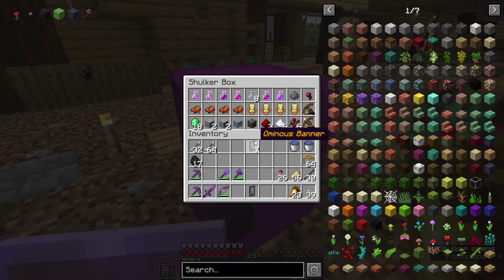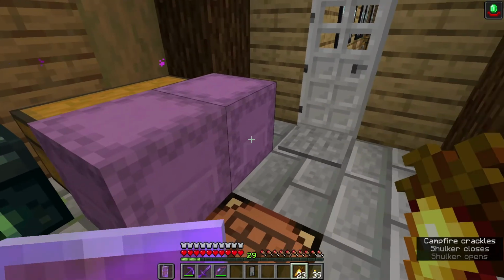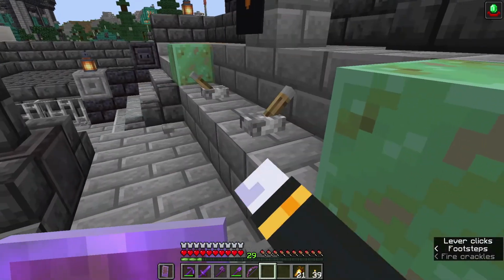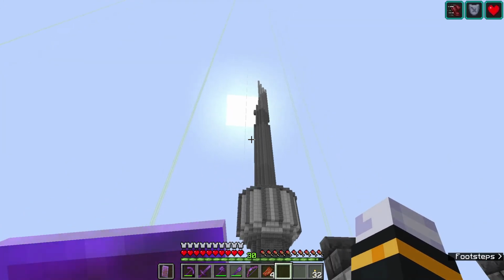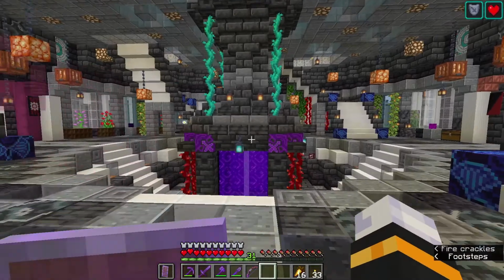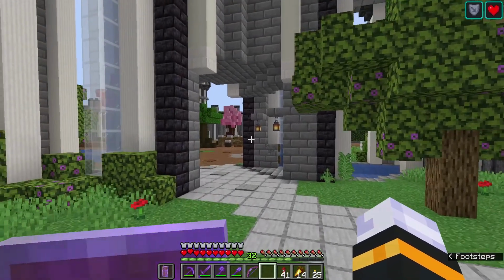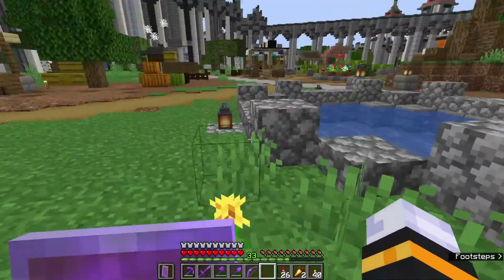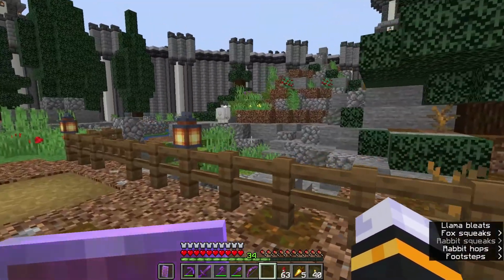Minecraft Survival S2 #12: Huge Central Plaza Spiral Tower Build and...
Minecraft Survival S2 #12: Huge Central Plaza Spiral Tower Build and the wrap-up and finale of season 2. We walk through all the changes to the Castle min-Game area and all the customized areas within the plaza! A HUGE finale episode. Not to be missed!

My thanks to u/miksu23 on Reddit for his Quarantine project: The Imperial City build that inspired and provided the template for the main plaza and PvP Arena both featured in this season.

My thanks to the following for their examples that helped in my builds this episode:
Open market Horse Stable: Sv Gravity/YouTube
Ramen Cart: TheArxhxtxct/Reddit
Cherry Blossom examples from Cherry Blossom Spawn - By Mistogen & BoostedBMW/PlanetMinecraft

Music featured in this video:
Artist: Patrick Patrikios | Track: Know Myself

We've Got Time by LiQWYD

Please be sure to like this video if you enjoyed it and if you're not already subscribed, please consider subscribing to the channel to help us continue to add more great content just like this.

Join the GamerFox015 Discord to interact with me and other players on this world